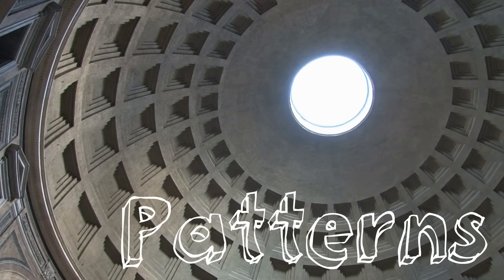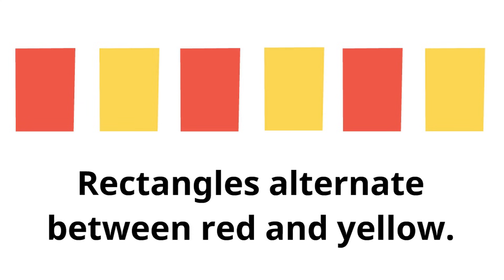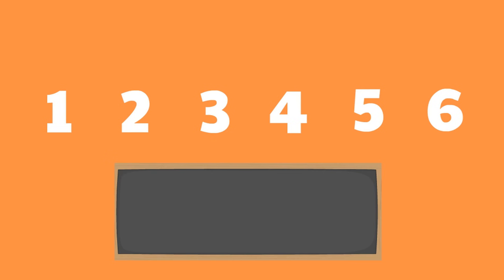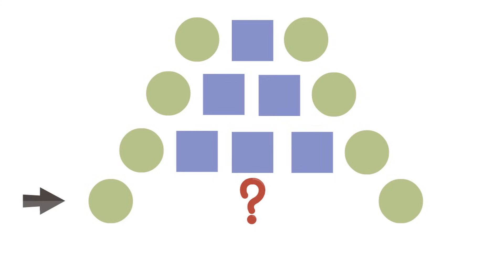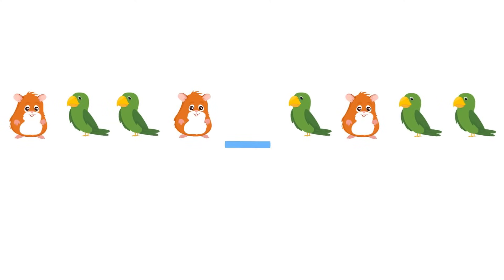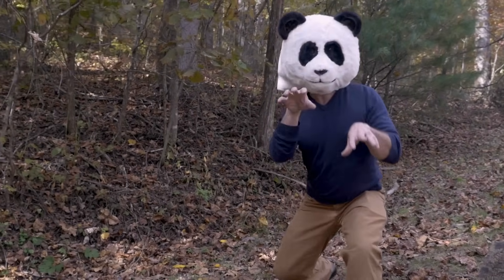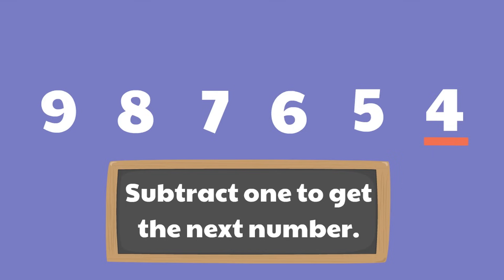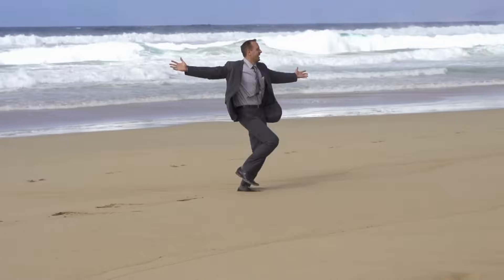Patterns for Kids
Learn all about patterns in this fun math video for kids! You will learn that every pattern has a rule that it follows, you just have to find the clues to crack the code!

00:00 Introduction
0:29 How patterns work
2:04 Pattern practice!
6:13 Last pattern example